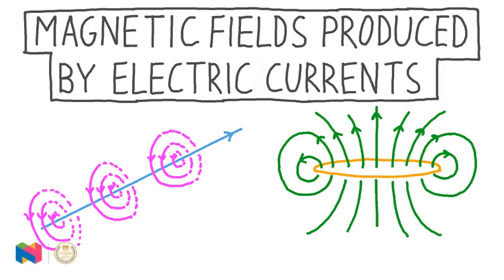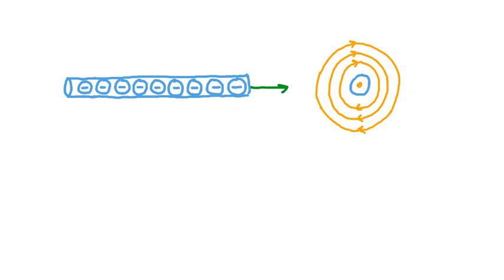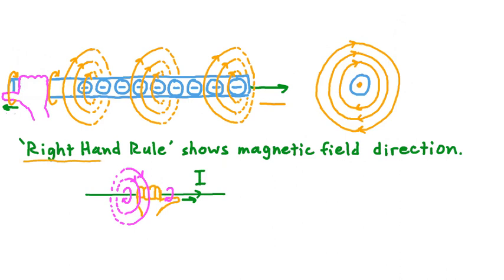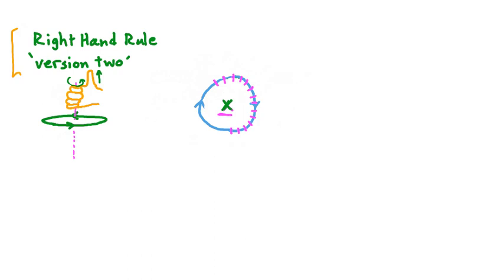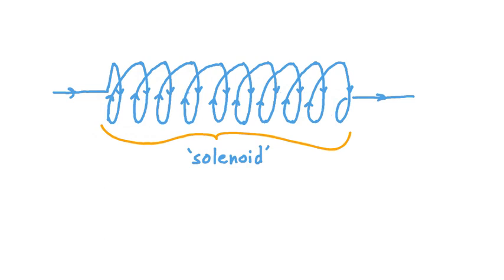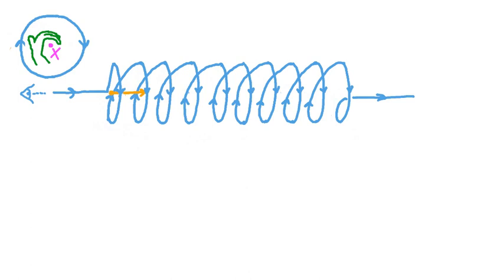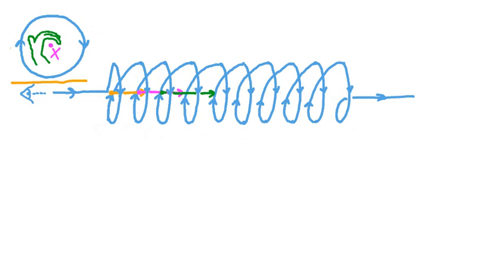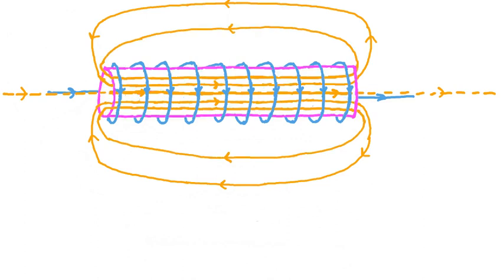13 Magnetic Fields Produced by Electric Currents